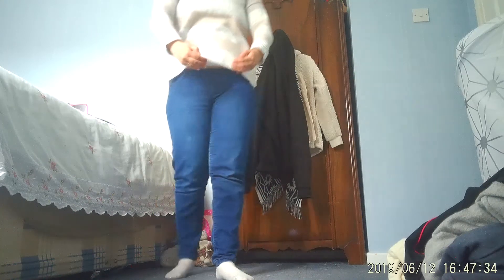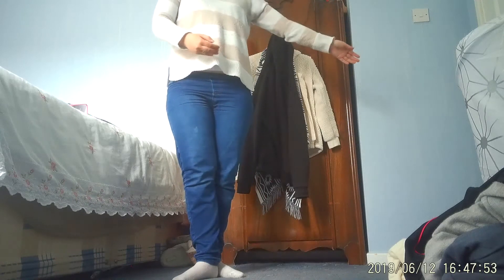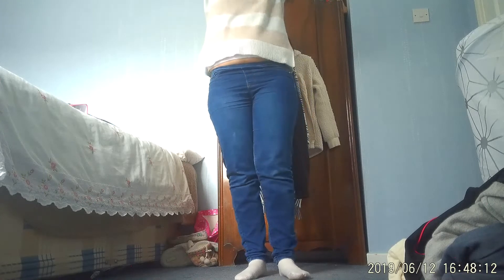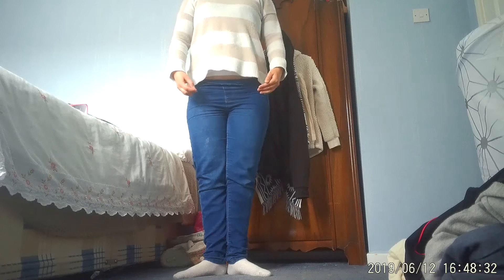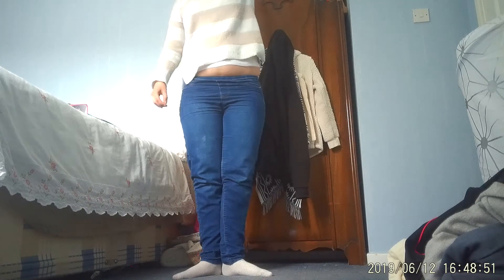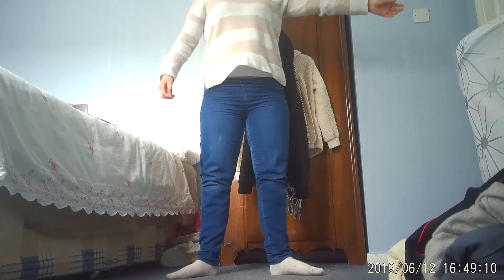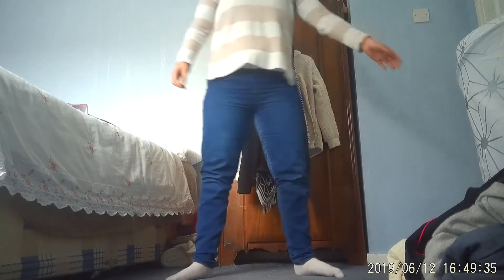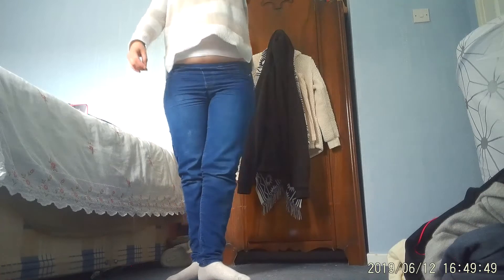Pirouette's & Plie's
We learnt how to pirouette last week for the first time so we are concentrating on going round rather than technique.
I also thought I would start showing bar work (minus the bar) as requested so here are some plie's.
I will find a good place to position the camera when I move into my new flat!